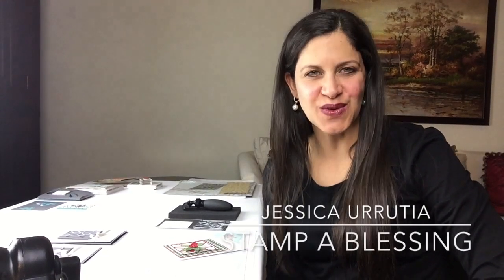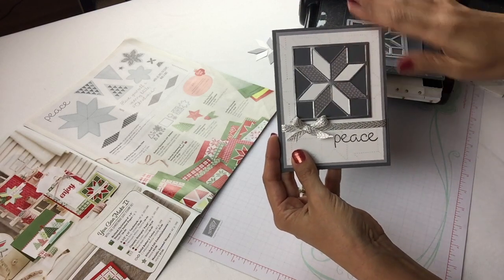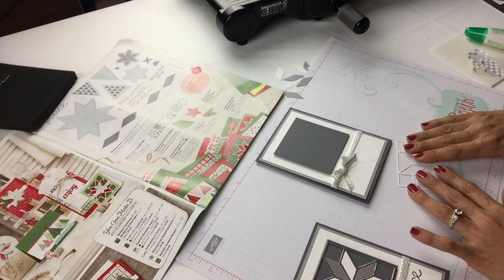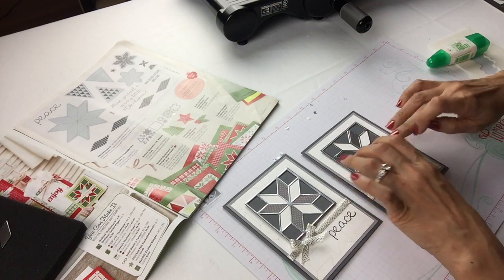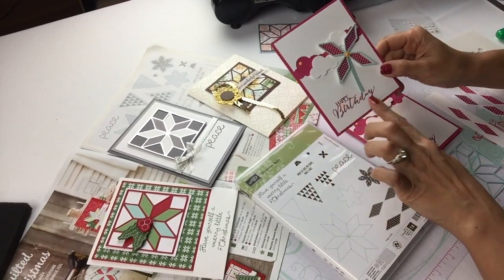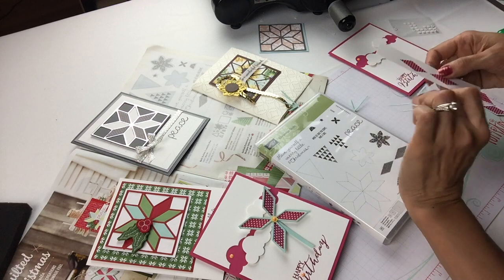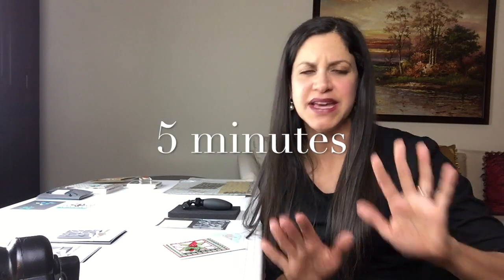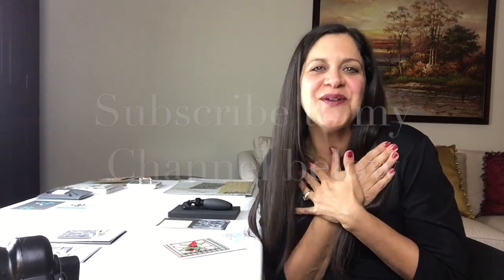3 Ways to Use your Quilt Builder Framelits Dies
Make a Quilt Challenge starts today.
You can check all products used and more details about this challenge  on my blog post from Tuesday 10/03/2017.

Challenge is NOT only quilts but anything sewing, stitch, quilty! Try it!
All crafters and demonstrators are welcome! (USA participants Only)

Leave me your comments below. How will you Cultivate Being Still this week?

Your comments and thumbs up bless me a ton!